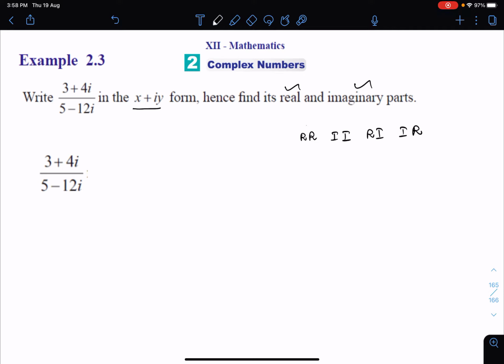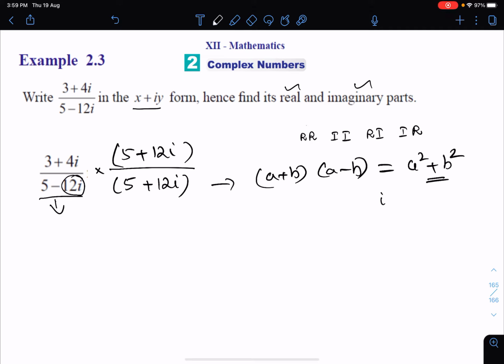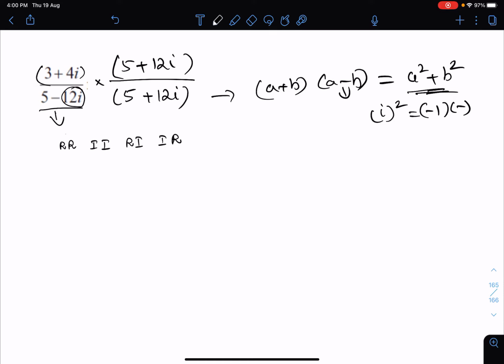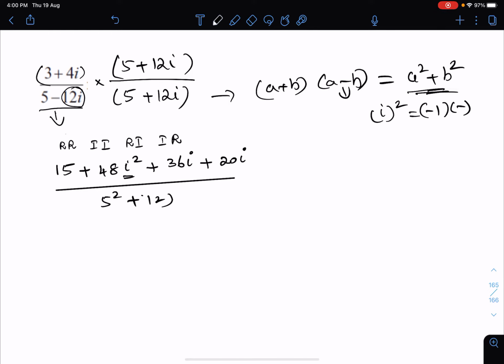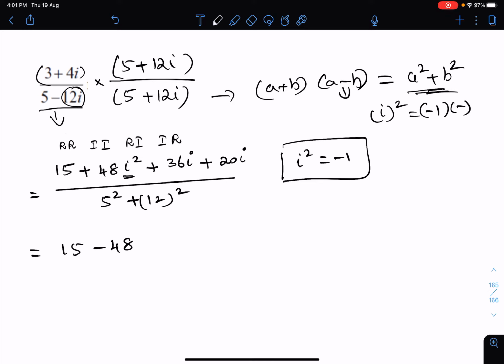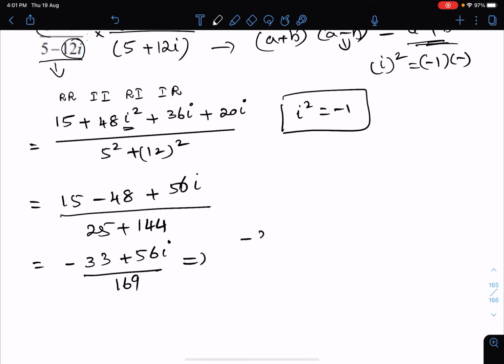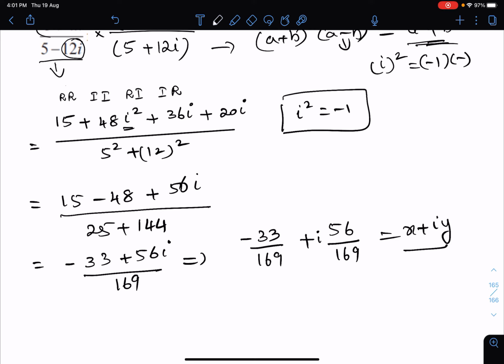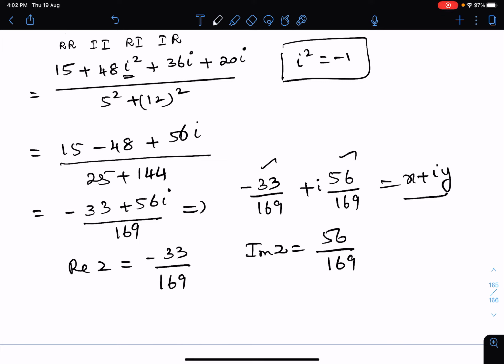EXAMPLE 2 .3 XII GM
Chapter II Complex Numbers XII GM